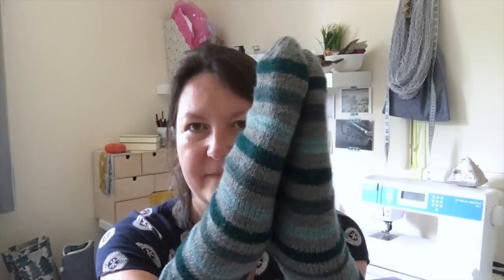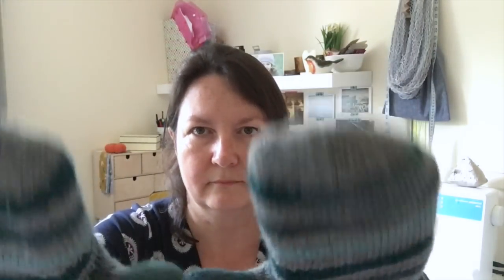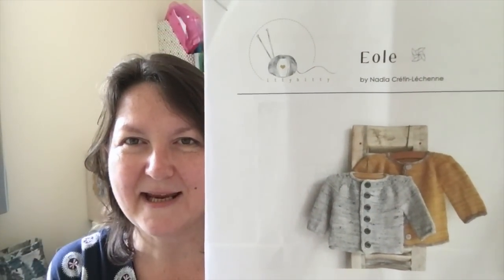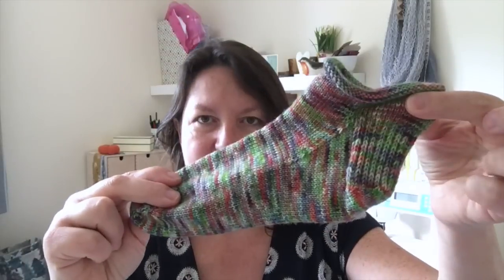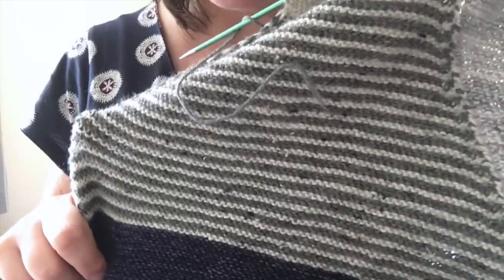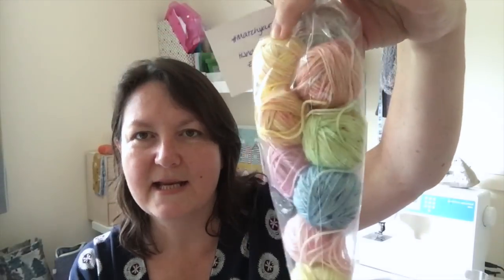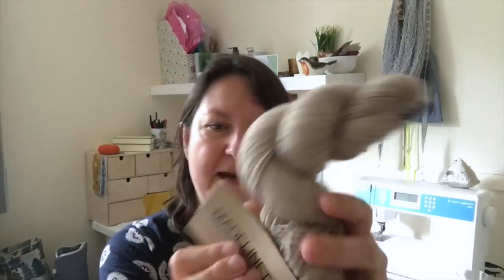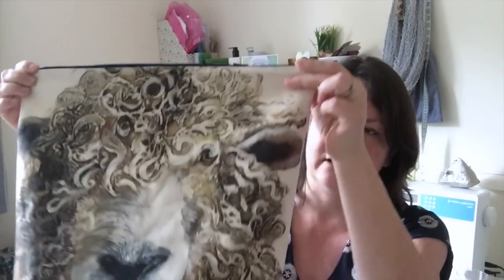Eldenwood Craft - Episode 10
Show notes will be on my website soon (eldenwoodcraft.co.uk) and you can also find me online as Eldenwood Craft in the following places: